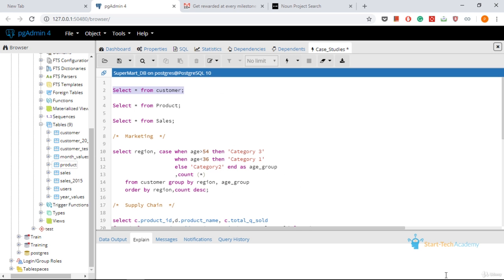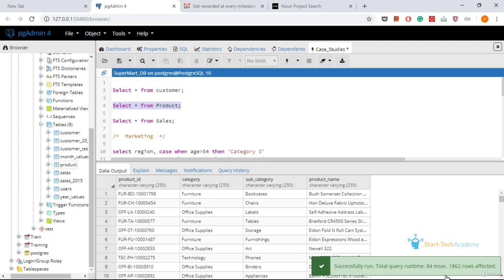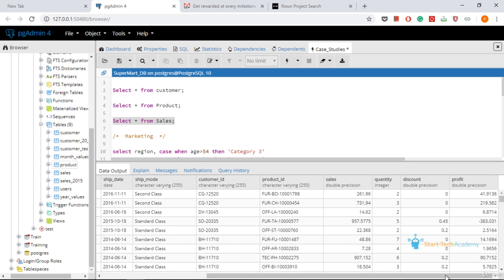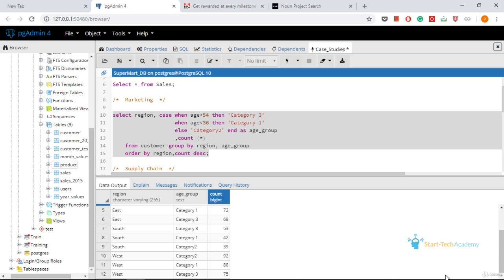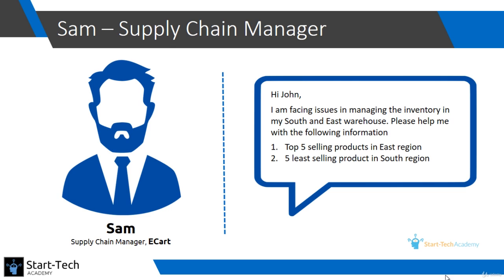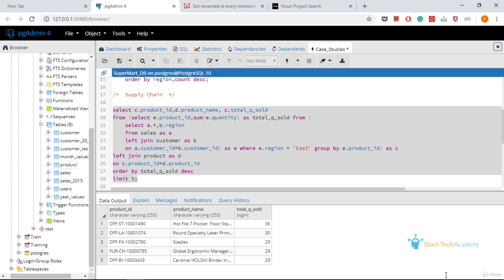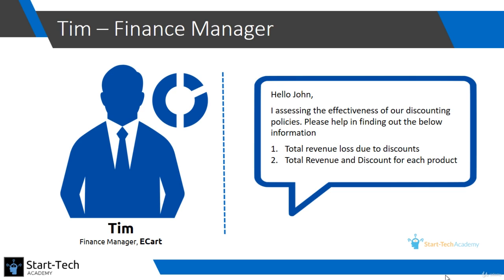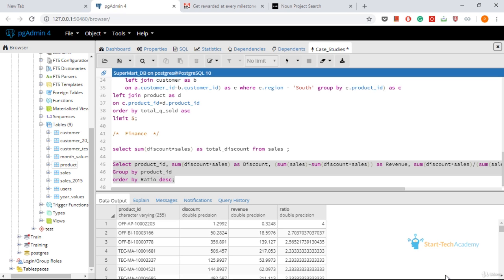3 Case Study Part 2